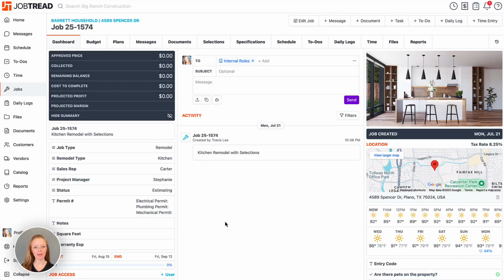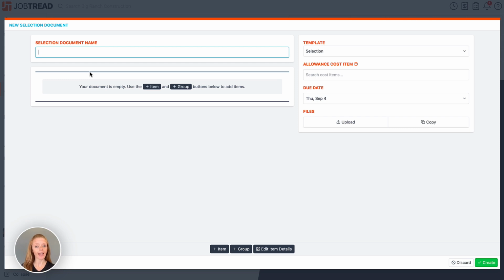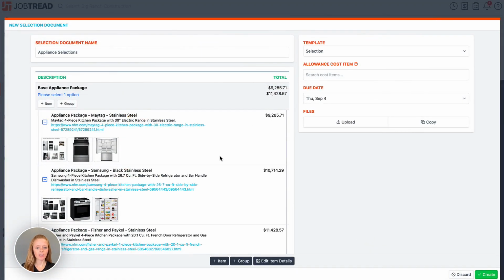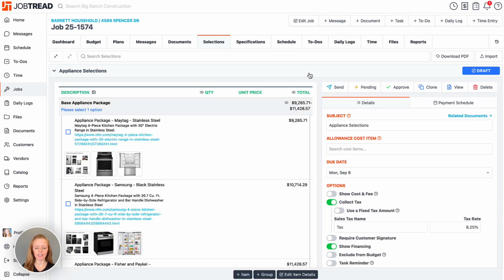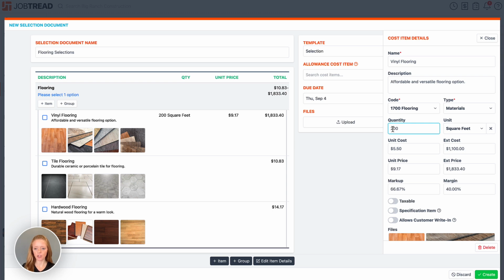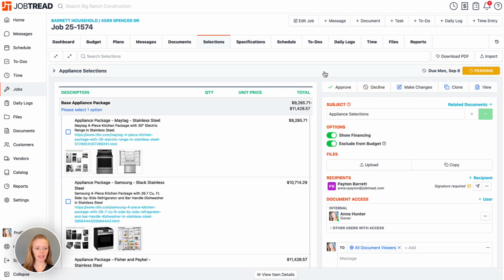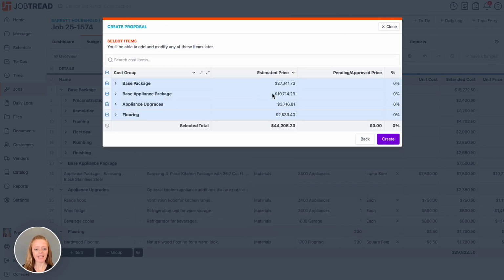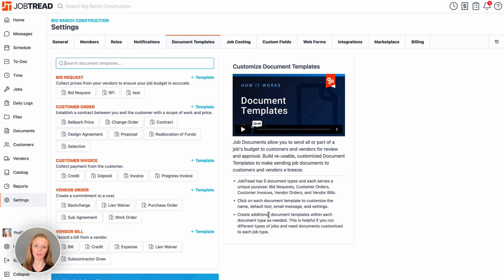Legacy Selections: Pre-Contract Selections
Use this workflow when your customer will finalize their selections before signing the final contract. It’s commonly used during a design or discovery phase where selections and budget need to be confirmed together.

Sales & Estimating
-Construction CRM
-Templates & Cost Catalog
-Bid Requests
-Estimates
-Customer Selections
-Contracts & eSignatures

Project Management
-Purchase Orders
-Daily Logs
-Tasks & Scheduling

-Change Orders
-Customer Invoices
-Job Costing
-Quickbooks Integration